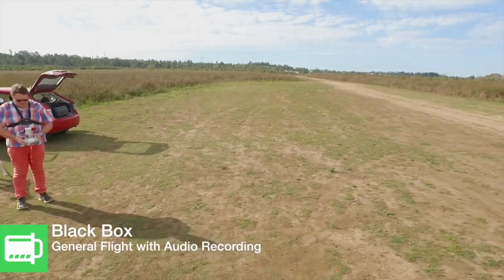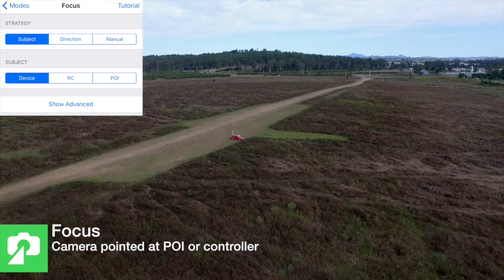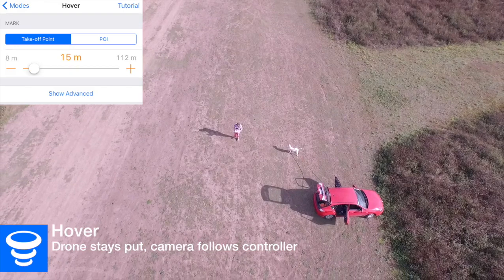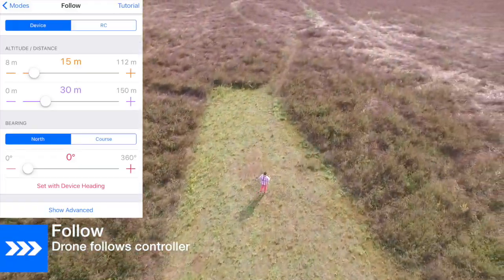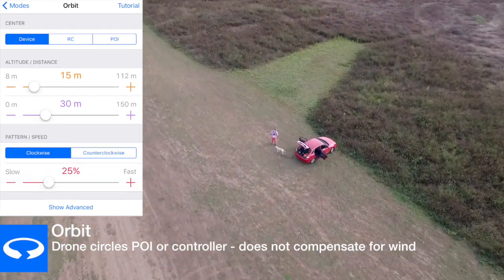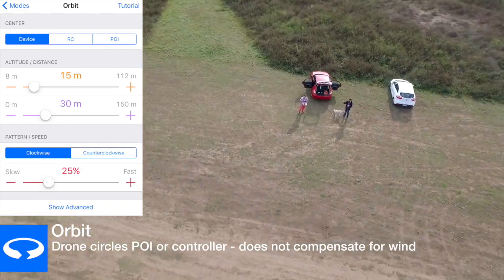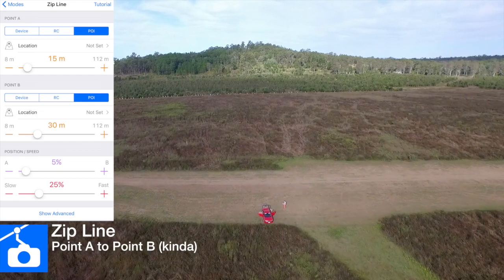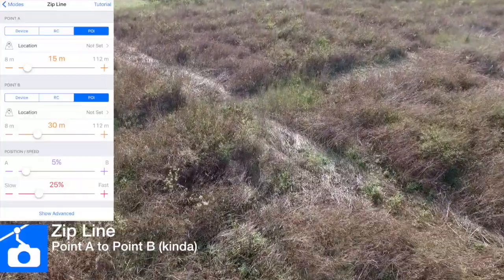AutoPilot 2.0 Beta Test - All Modes shown and demonstrated DJI Inspire drone - Wacol, Brisbane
Take 2 with the new Beta software from AutoFlight Logic.
Still loving Focus Mode and still hating that interface.
The developer has said it will change but considering how the older software looks I'm guessing this is kinda final.

Black Box
Focus
Hover
Orbit
Zip Line

There are 2 others "Intercept" which you use your iPad/iPhone as a LASER pointer to guide the drone and "Mimic" which controls the drone by tilting the iPad/iPhone.
I didn't test these as they seemed to require disconnecting from the controller and more novelty based rather than something I really want to try with my rather expensive Inspire.